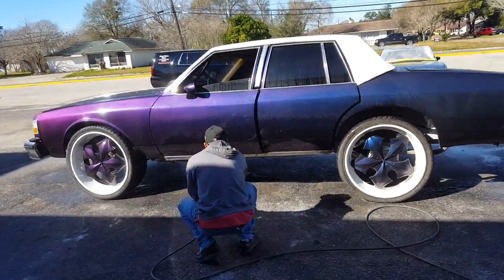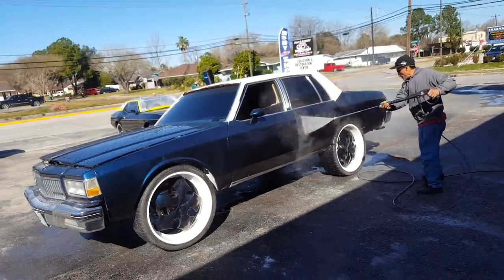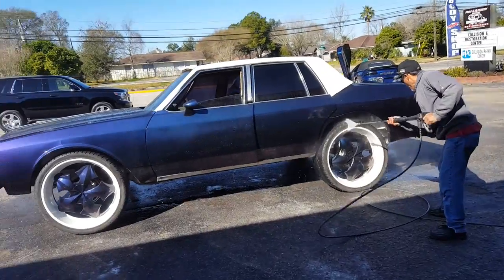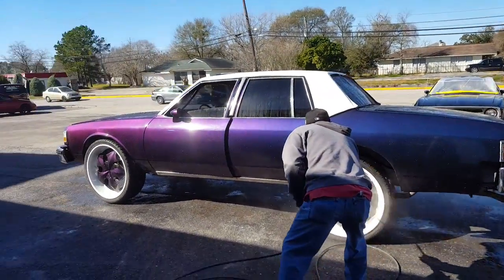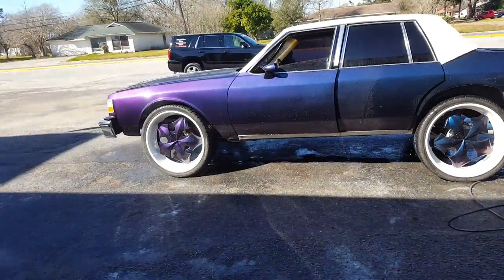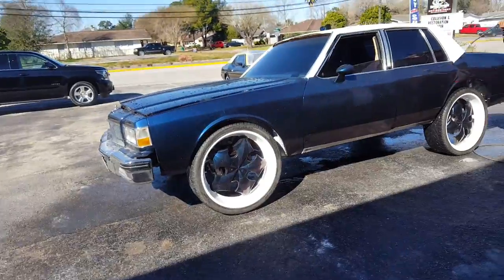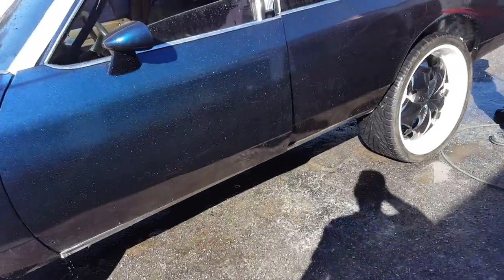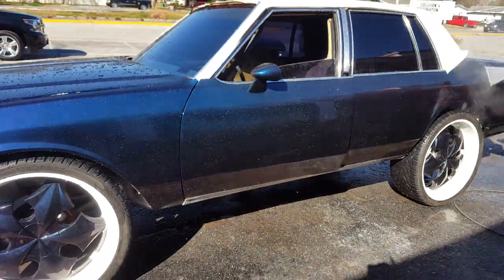Midwestkustoms 1985 Pontiac Bonneville on 26's with Hydrolics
Check out one of my Whips! I personally did this build. I shaved the door handles of, did the candy paint job, I installed the white Rag top painted the Chrome rims match the car. I bought the car with Hydrolics 3 CCE CHROME PUMPS